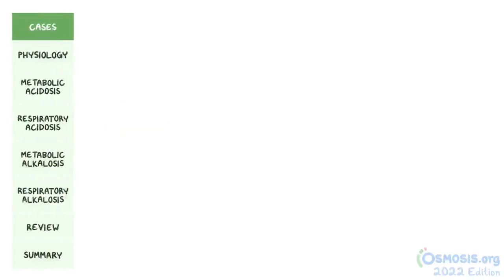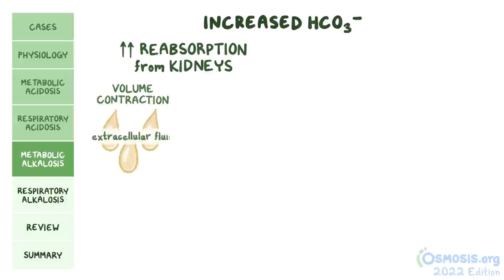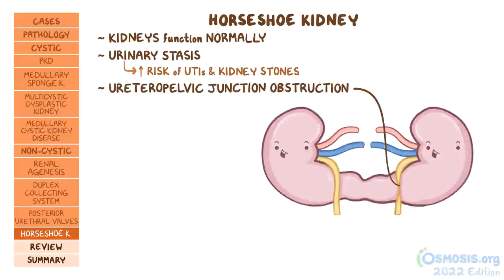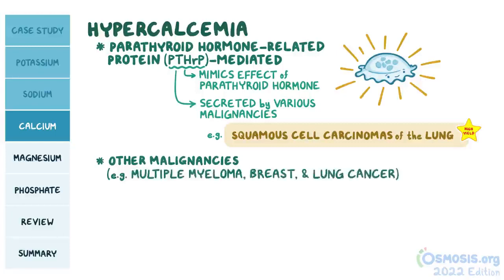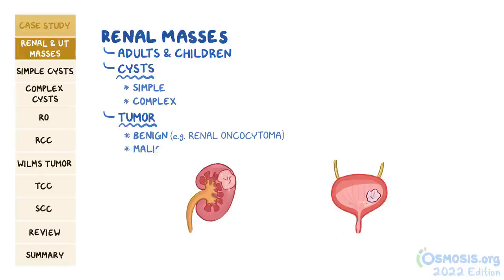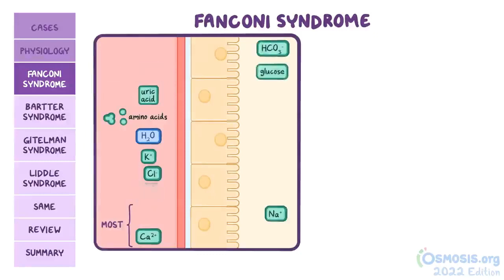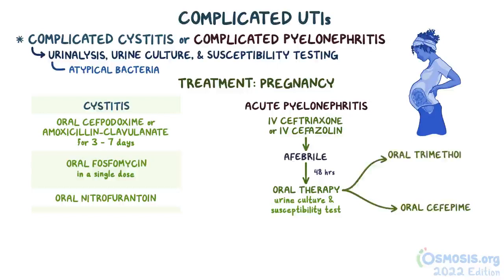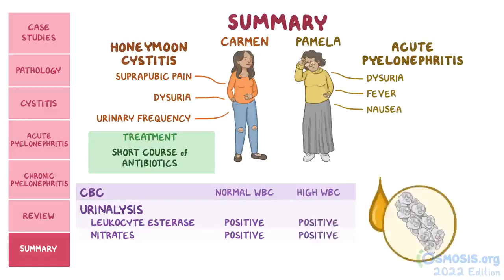22 4 Renal system Pathology Renalsystempathologyreview